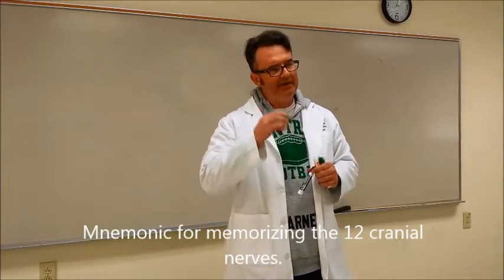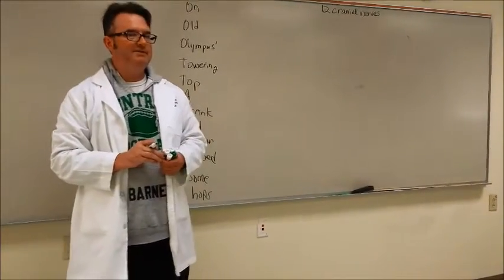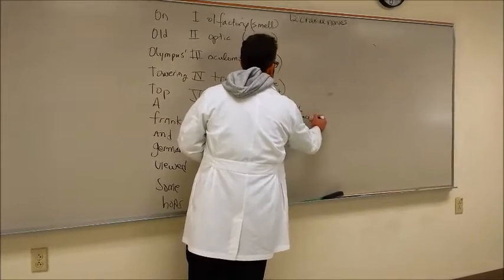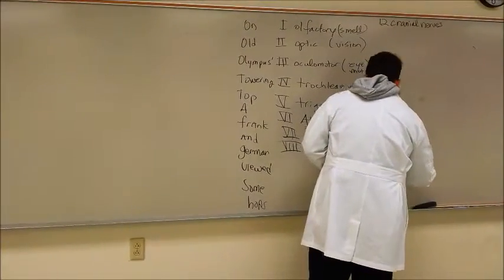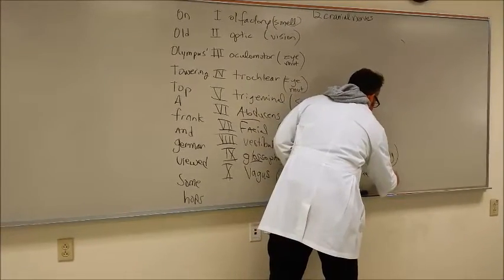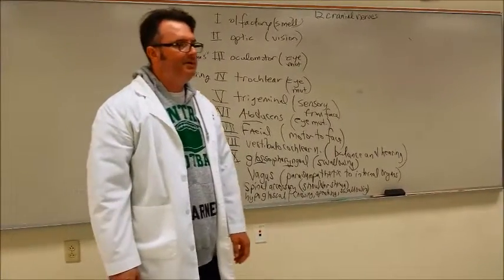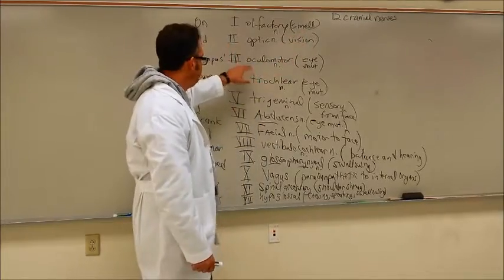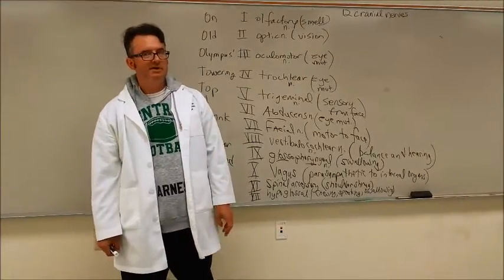Mnemonic for memorizing the 12 cranial nerves, Mark 1 (board review hack)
Dr. Barnes describes an old-school mnemonic for memorizing the twelve cranial nerves and their actions.  Also, please note on-screen clarifications within the video.

Videographer:  CEARA Shelton